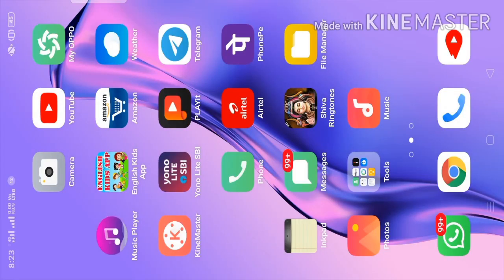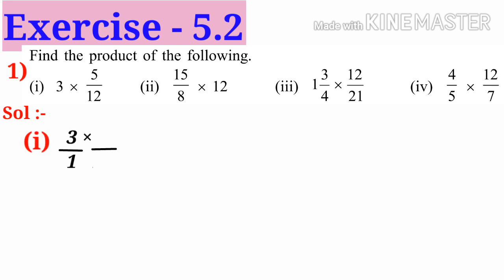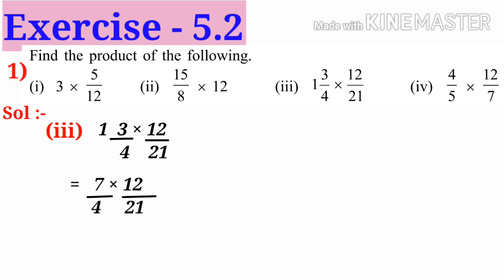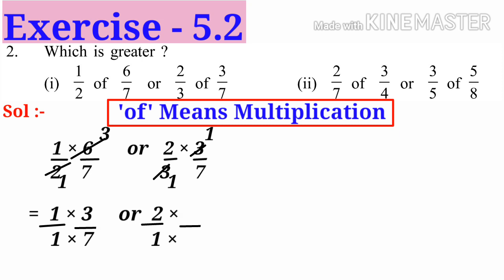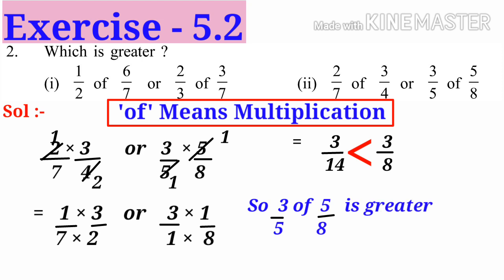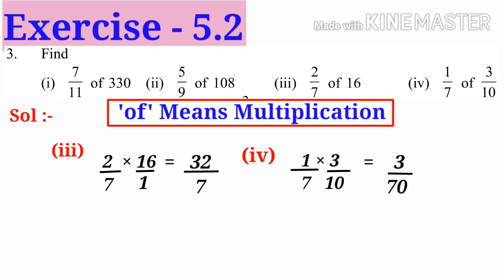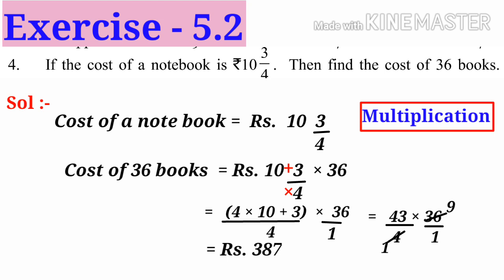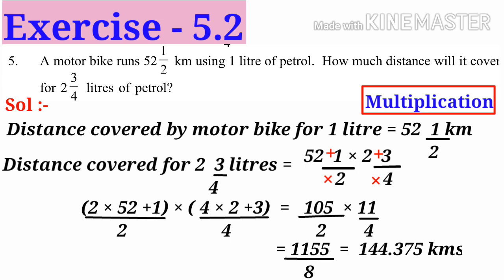Fractions and Decimals || Ex-5.2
Solutions to the problems of Exercise 5.2 of the Chapter Fractions and Decimals of 6 th class Mathematics. Useful for all the students of AP/TS/CBSE.